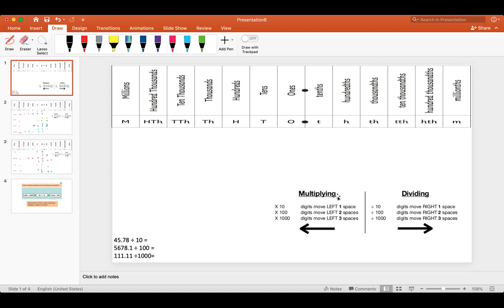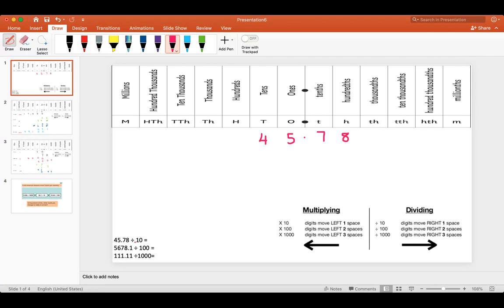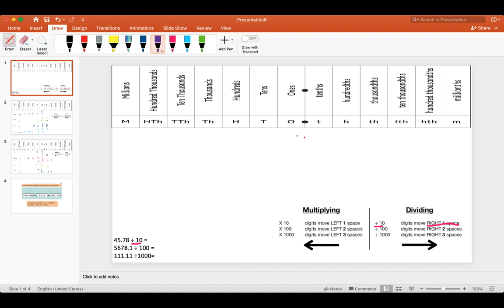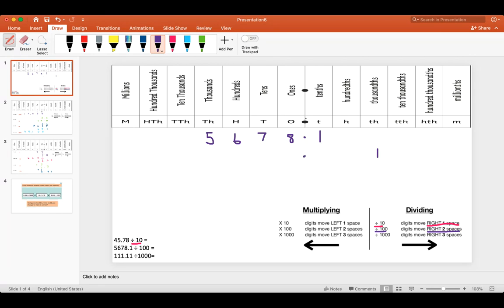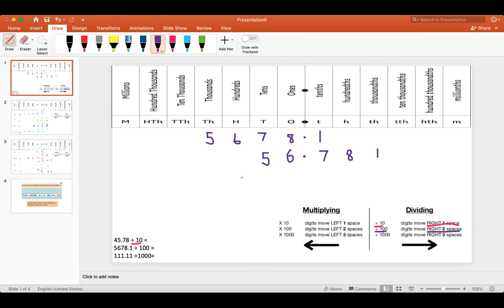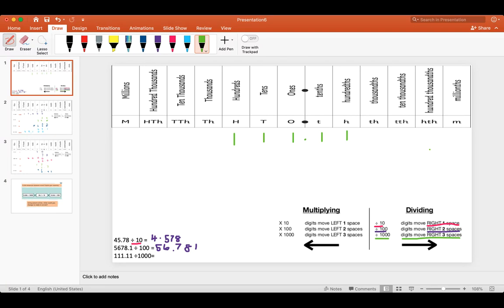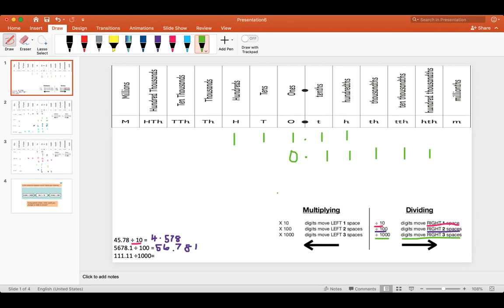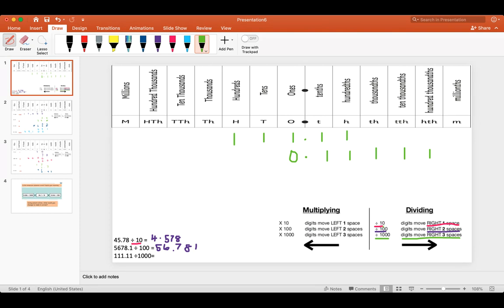Multiplying/Dividing by powers of 10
Dividing by powers of 10 including decimals